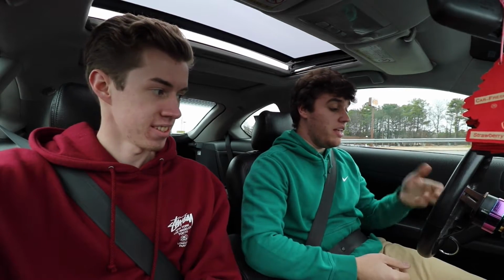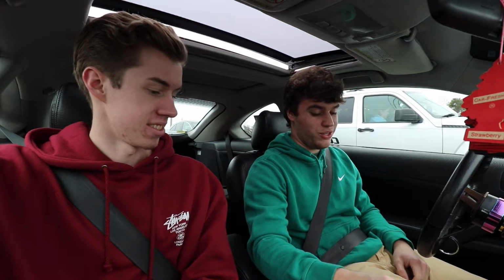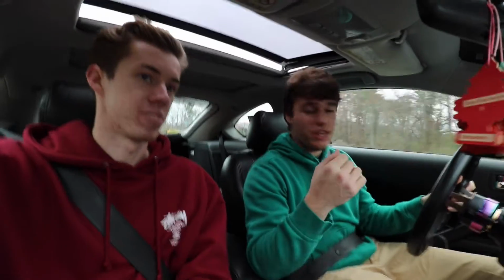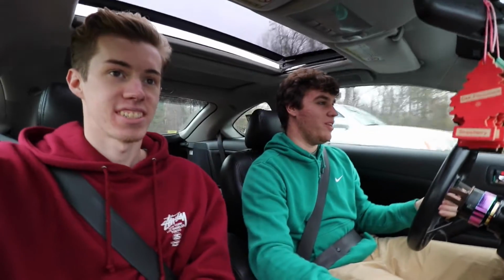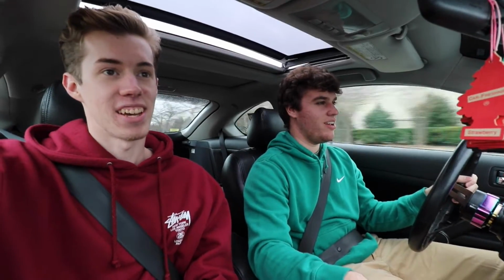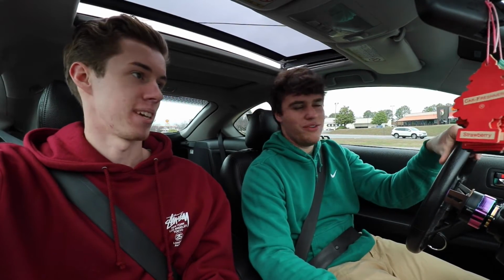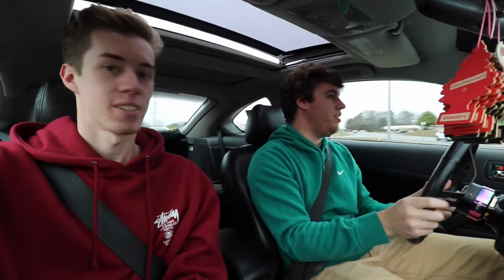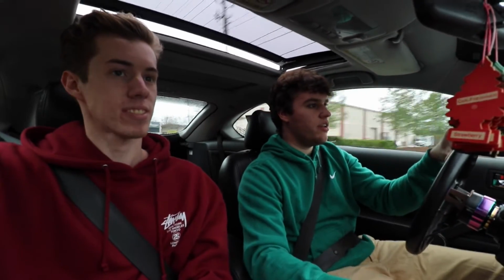Best Cambered Daily? | Scion TC Review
What is up guys! Just bringing you guys another review but this time its a review on our buddies cambered Scion TC daily!

All of you by OZZIE